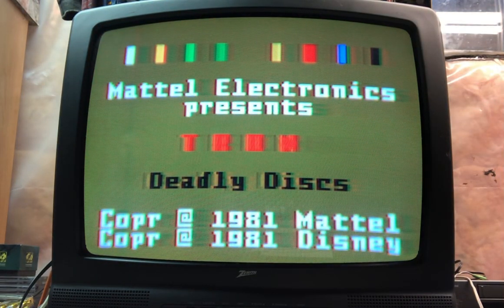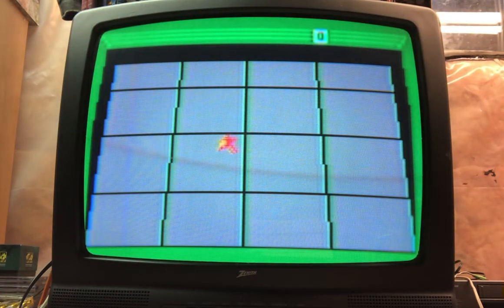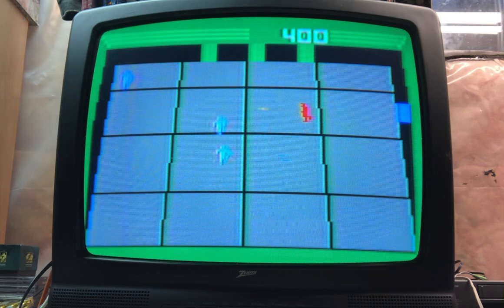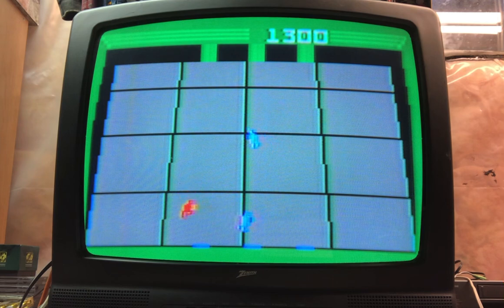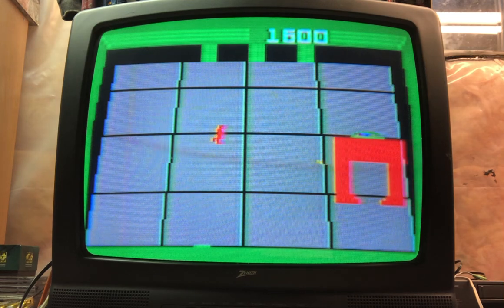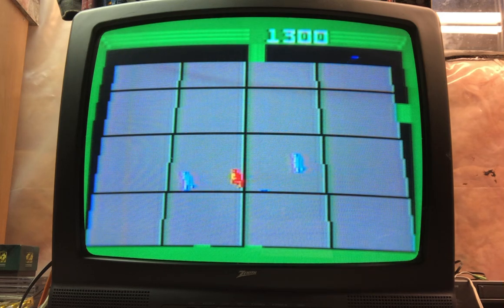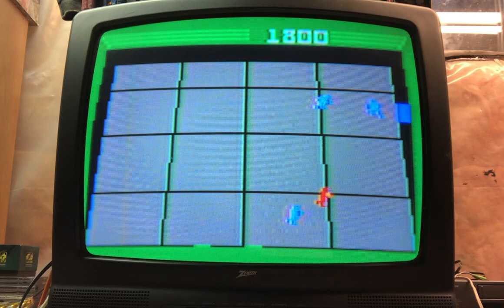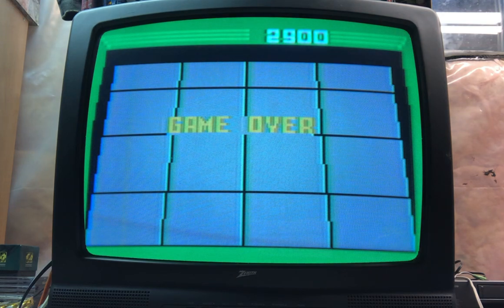TRON Deadly Discs on Intellivision